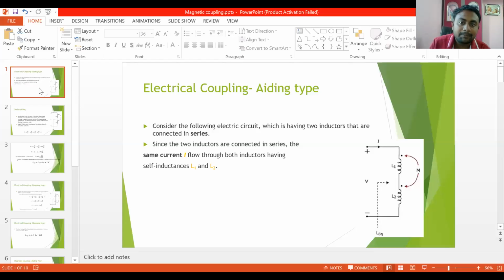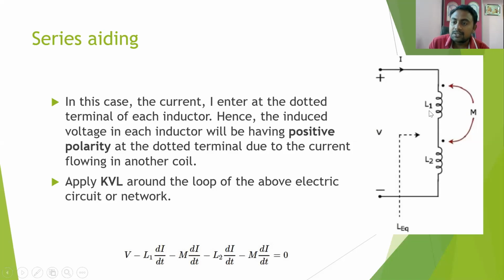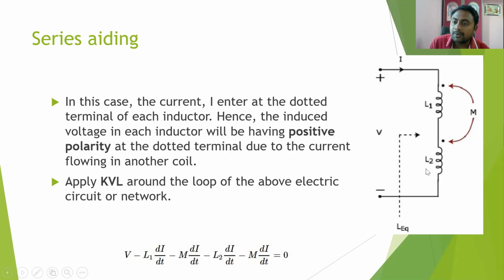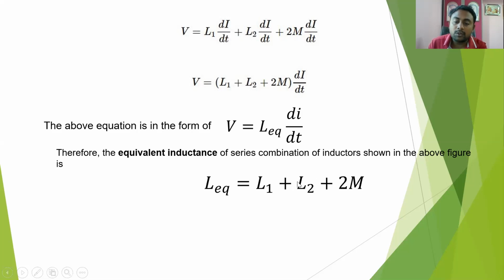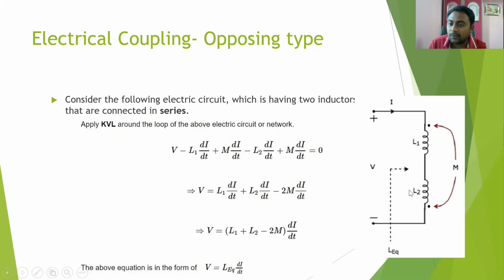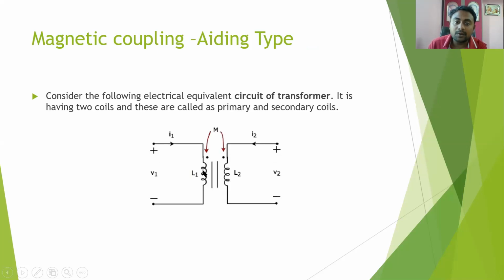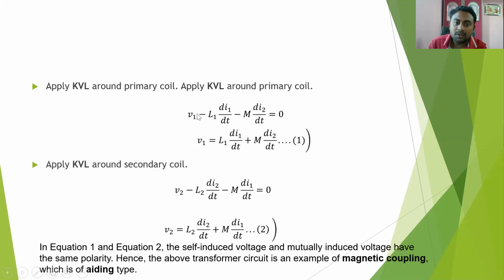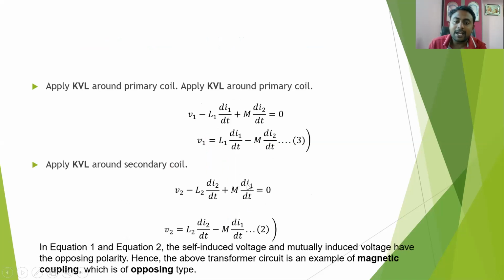Magnetic coupling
Series-aiding and opposing for both electrical and magnetic coupled circuits.